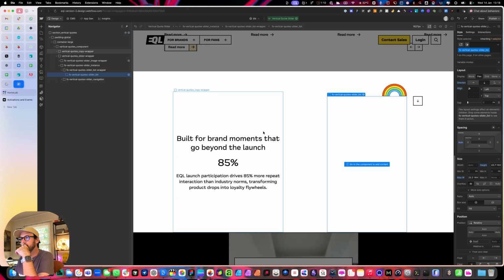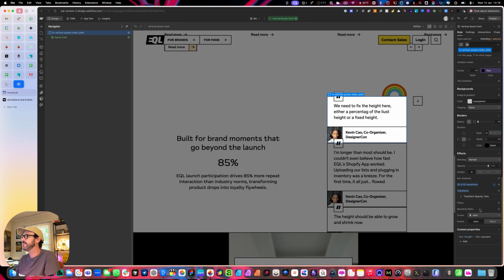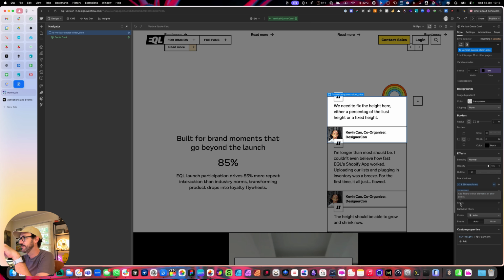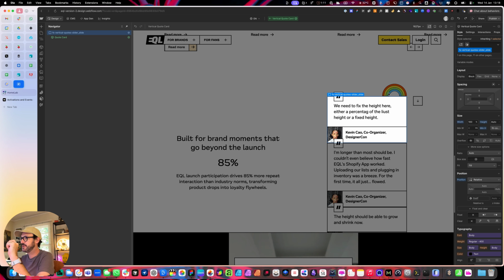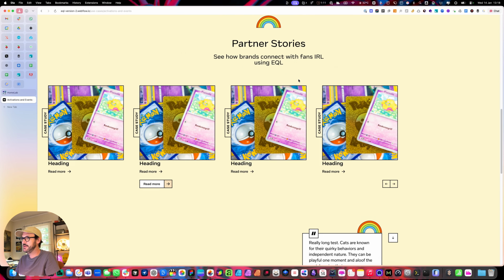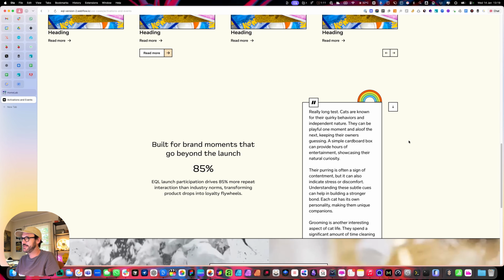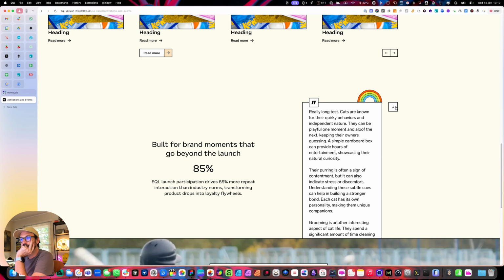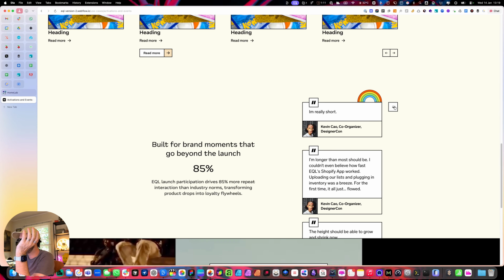Vertical Sliders: The Auto Slide Height Hack.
Cracking the Code: Vertical Slider with Auto Height Using Swiper.js

In this video, we dive into a project filled with numerous sliders and carousels, primarily using Finsweet components. The main challenge discussed is achieving auto height on a vertical slider—a topic widely debated in Swiper.js community forums. Despite the general consensus of its difficulty, we've managed to get it working! Follow along as we, step-by-step, reveal the key settings: applying a fixed height to the list element and its wrapper, and using 'block', 'height: auto', 'min-height: fit-content' for the slides. It's a quick guide to solving a common Swiper.js and Finsweet Components problem!